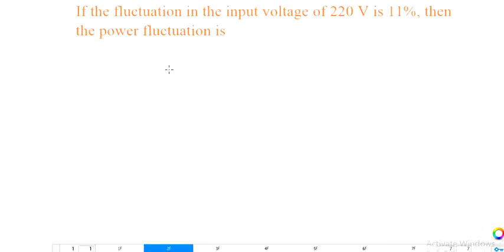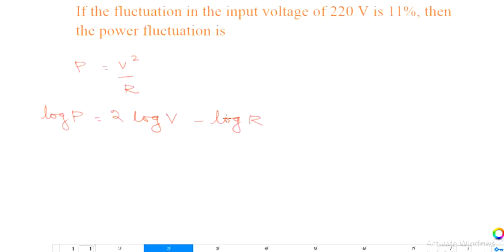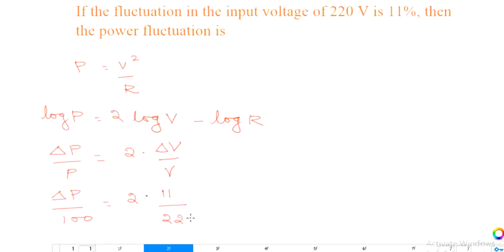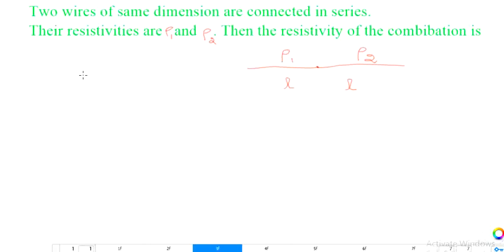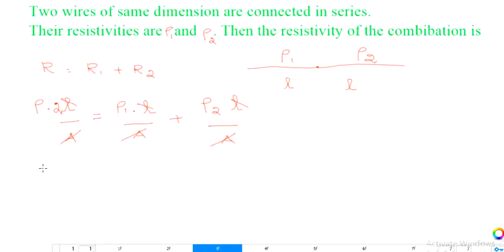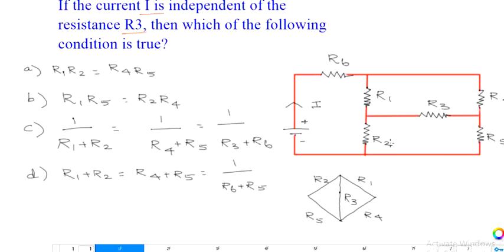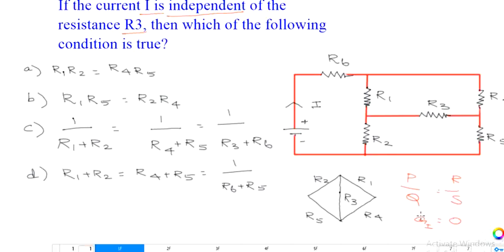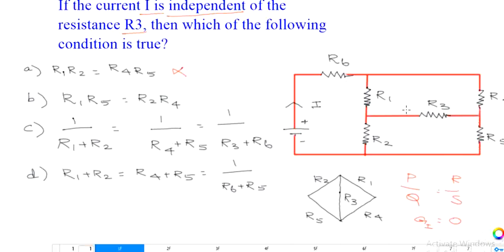Objective Question - Physics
Objective Question - Physics - 3 questions are discussed in a simple way-easy to understnd